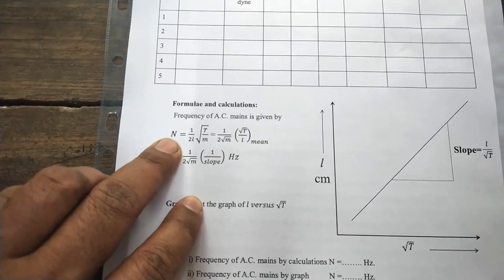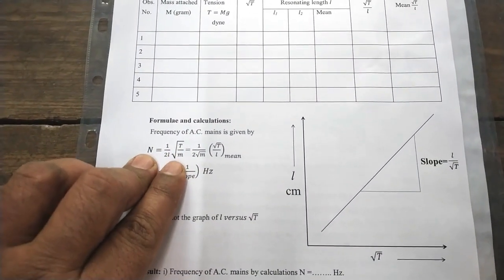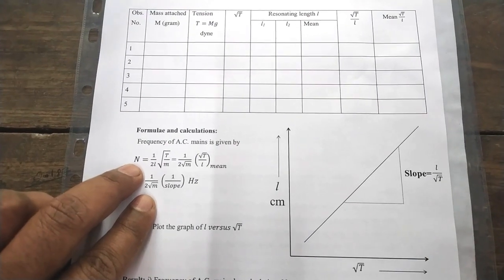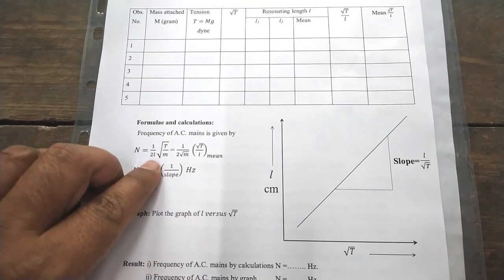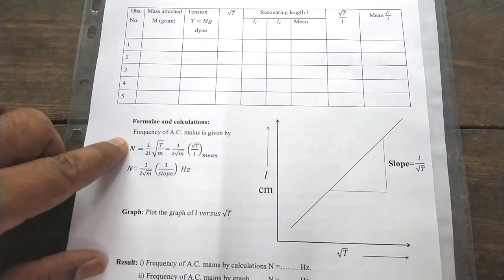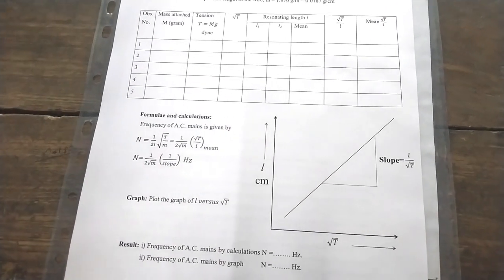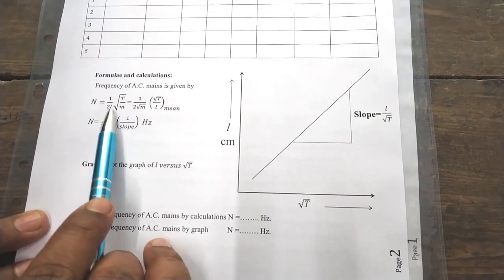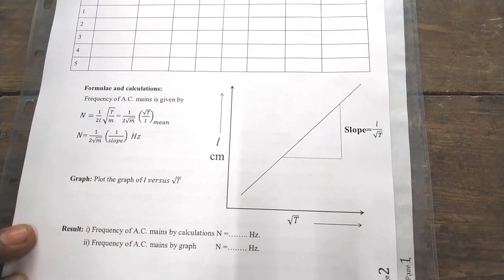Frequency of AC mains using sonometer & vibrating wire : Practical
The present video by Prof. Ravikiran Late discusses, how to determine the frequency of AC mains by using sonometer and vibrating wire. The video discusses basic principle of experiment, procedure and result etc in details.